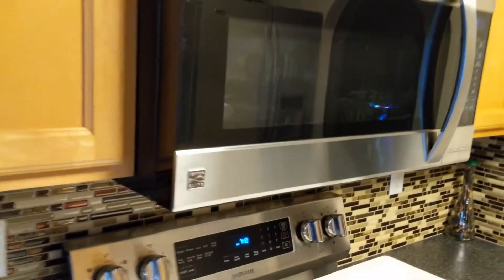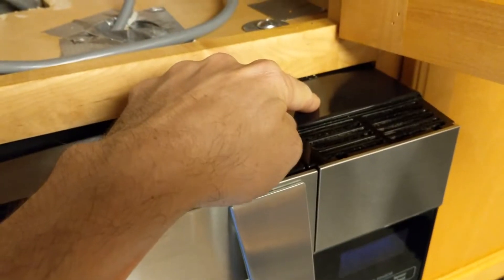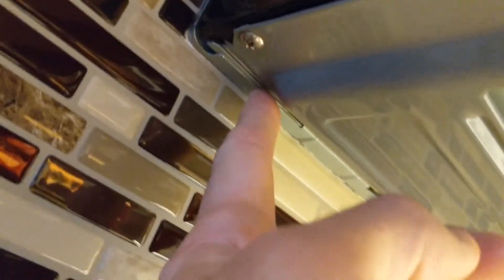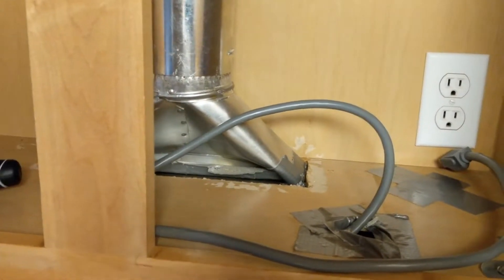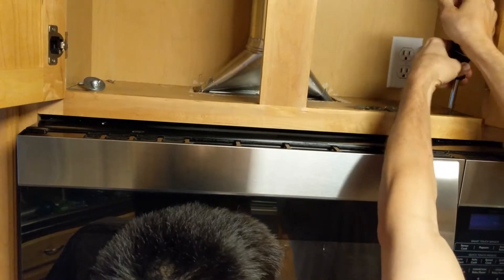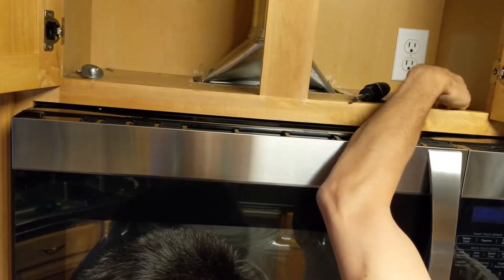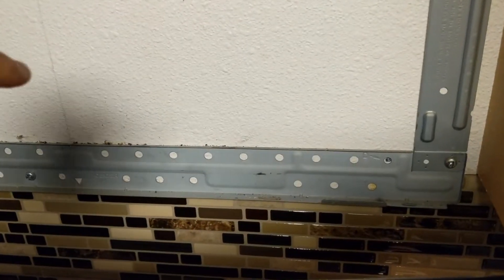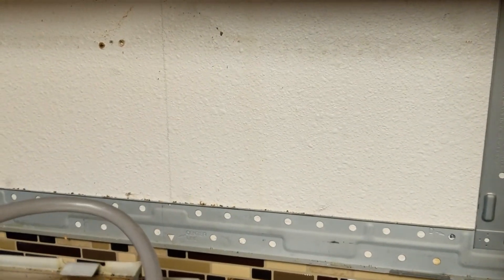HOW TO REMOVE A MICROWAVE UNDER CABINET MOUNT